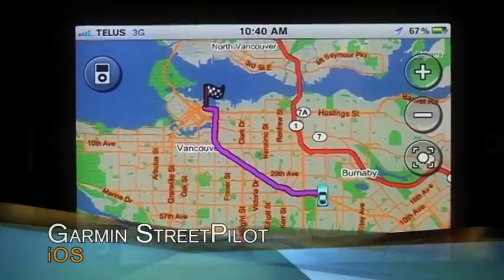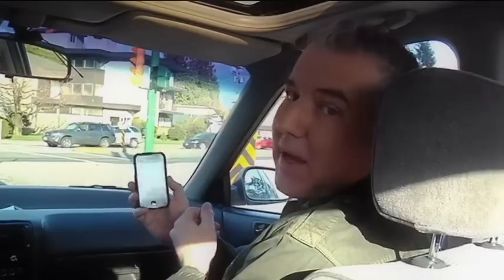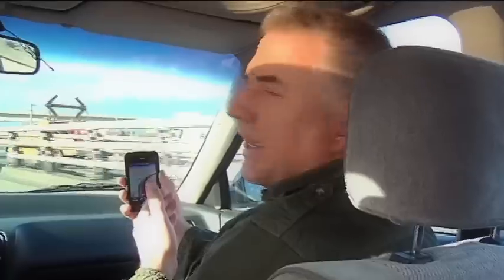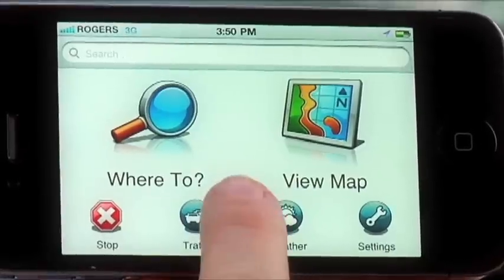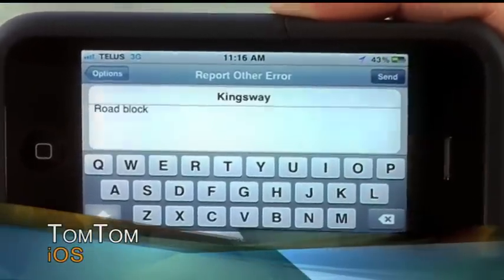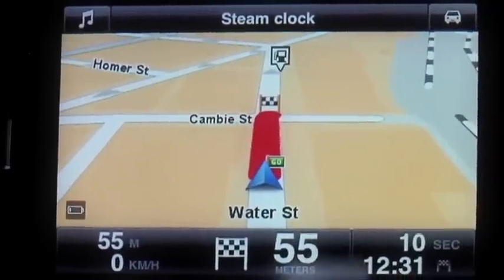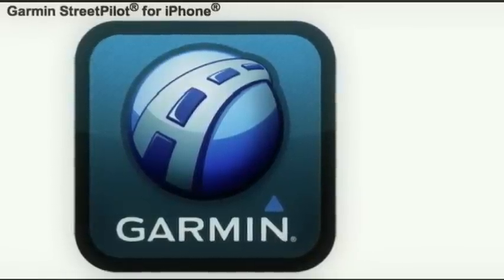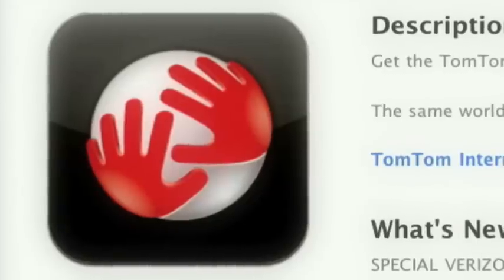iPhone GPS Navigation App Showdown (TomTom vs. Garmin StreetPilot)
Apptv hosts Maryam Mehrtash and Mike Agerbo go head-to-head in a race to find which GPS navigation app is best, Garmin StreetPilot vs. TomTom? Watch this segment to find out the winner.